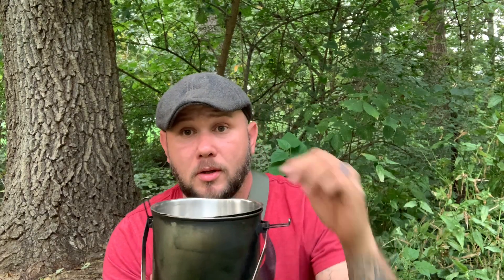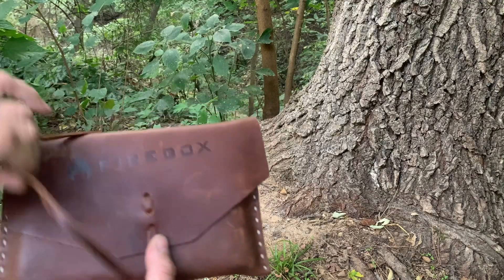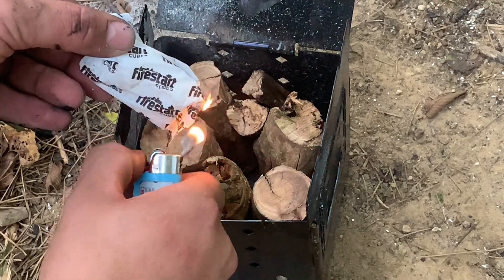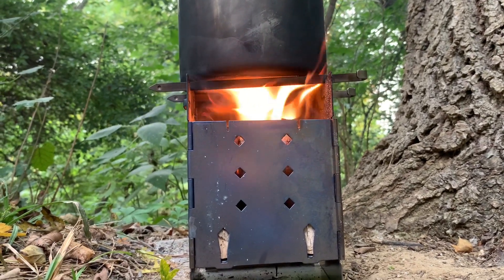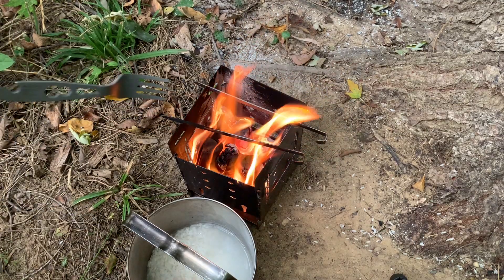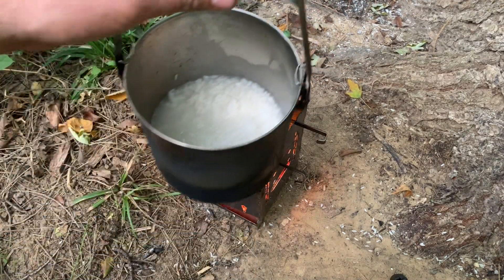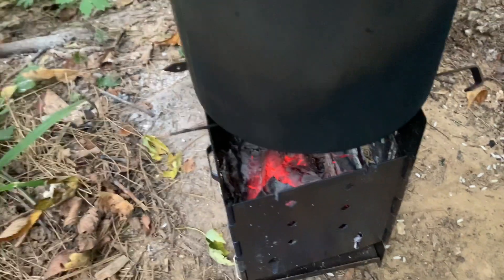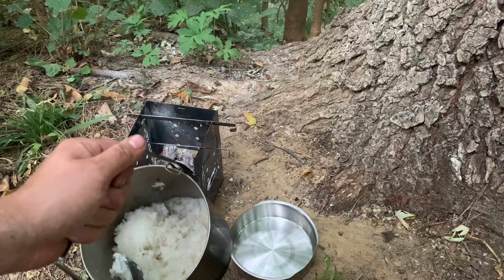A quick burn on the Firebox wood stove